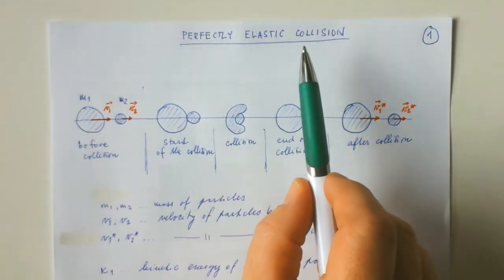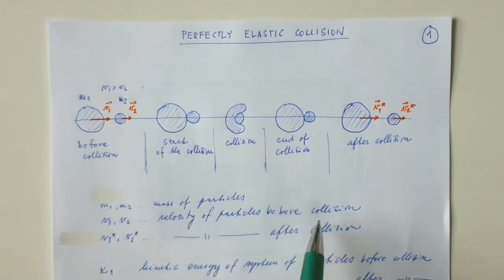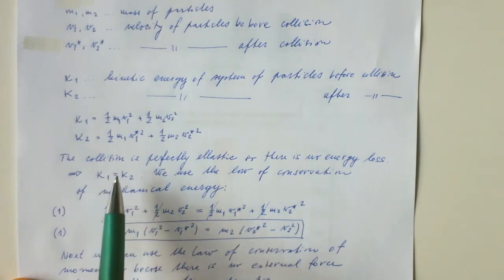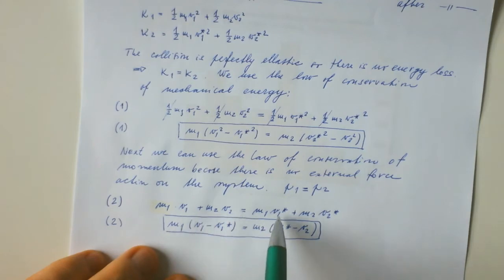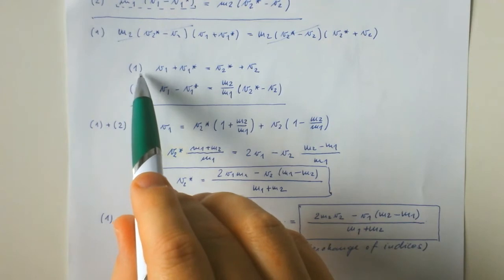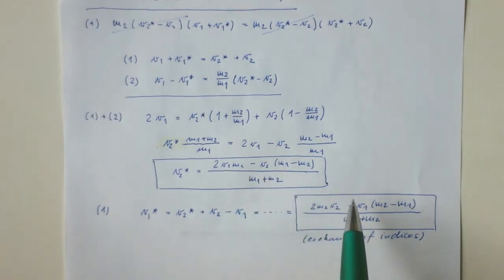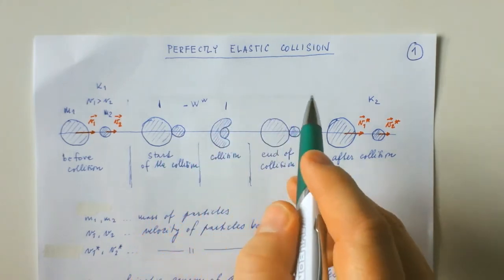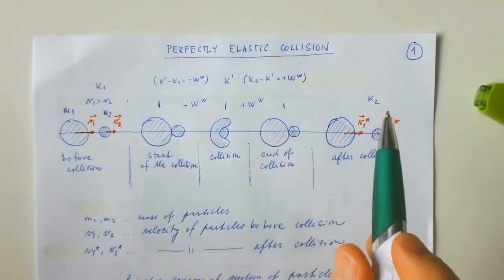Perfectly elastic collision theory